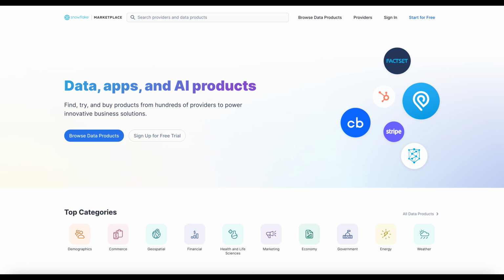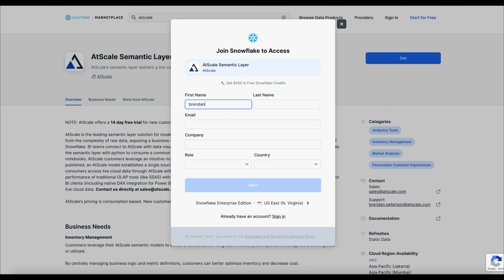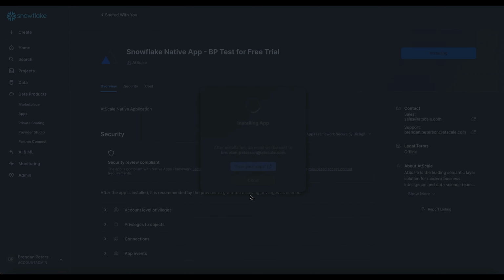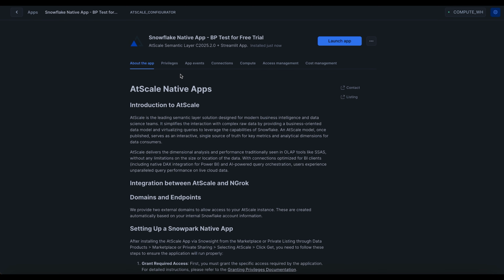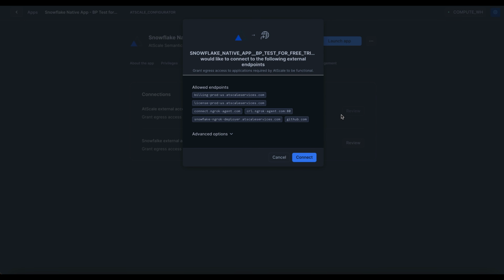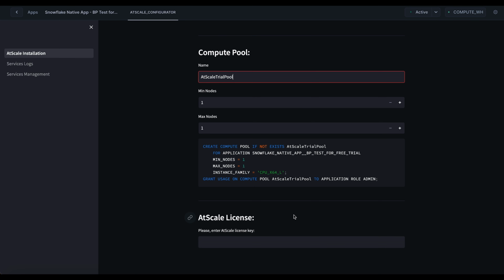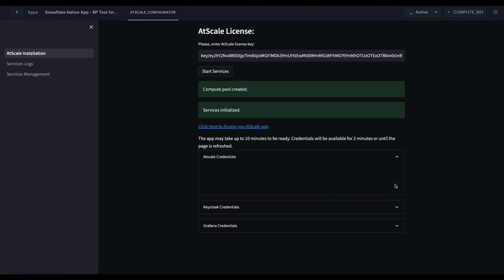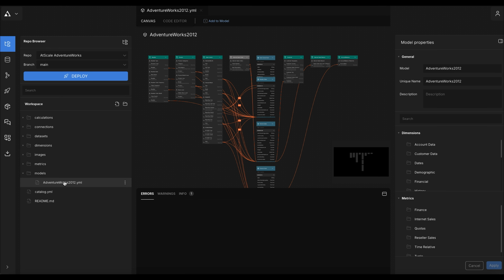How to Install the AtScale Native App on Snowflake Marketplace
Learn how to quickly install and configure the AtScale native app from the Snowflake Marketplace. In this step-by-step tutorial, we walk you through the full process—from locating the AtScale listing to launching and configuring the app within your Snowpark Container Services environment.

Find the AtScale or semantic layer listing on the Snowflake Marketplace
Request private access and receive the app listing
Install and launch the app in your Snowflake account
Follow prerequisite setup steps directly in the Streamlit UI
Run the required SQL command and configure your compute pool
Enter your license key and start services
Access your new AtScale instance and begin modeling in the Design Center

Whether you're new to semantic layers, exploring AtScale on Snowflake, or setting up a data modeling environment, this guide will help you get started fast.